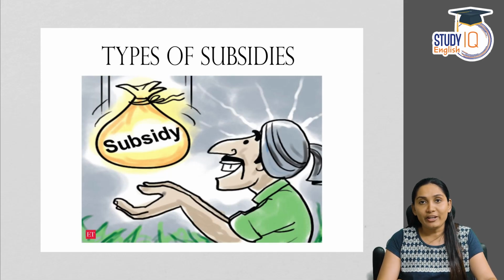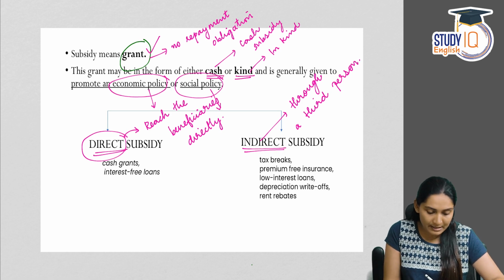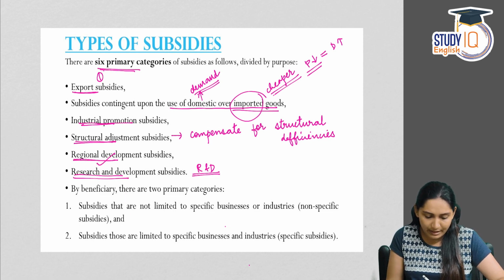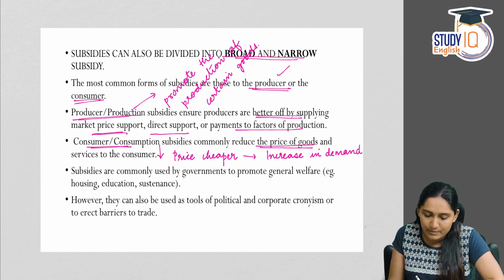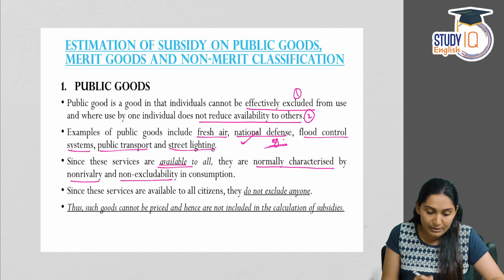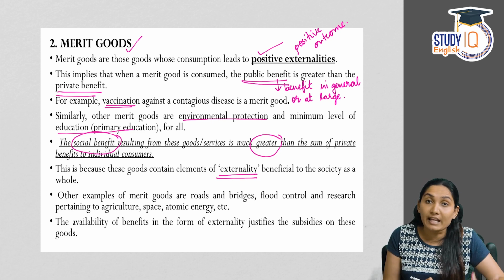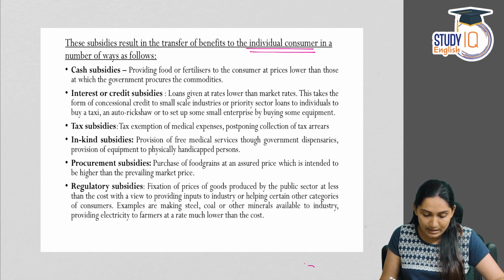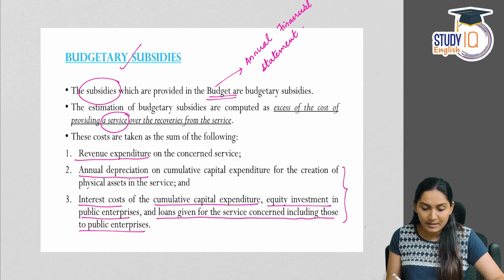What is Subsidy And Type of Subsidies? Subsidy norms in India | Know all about it | UPSC